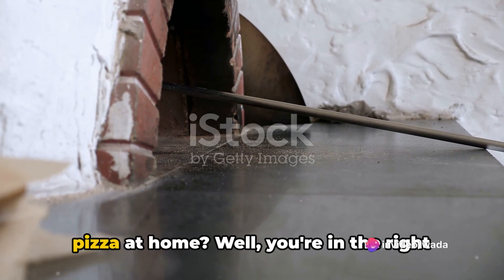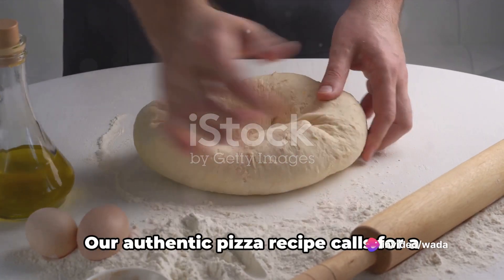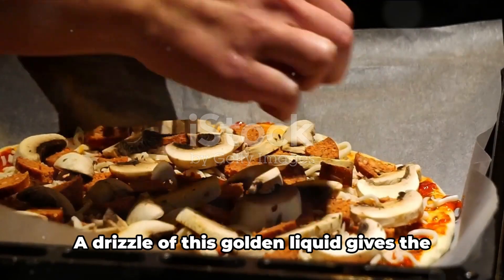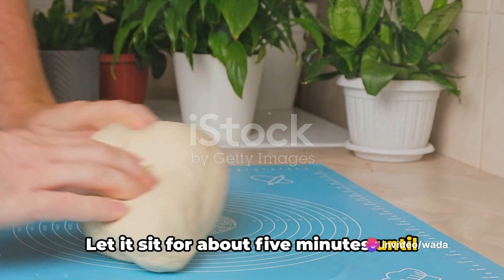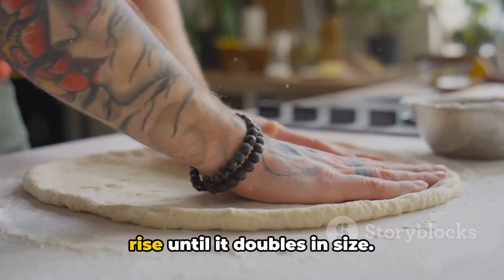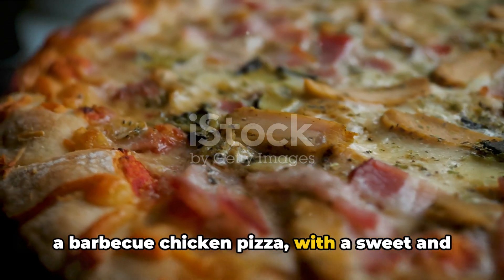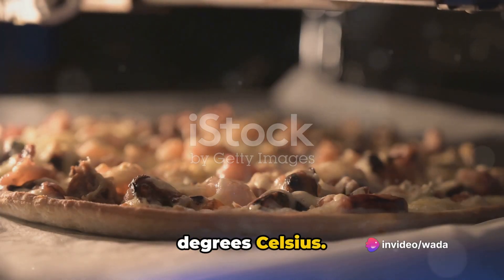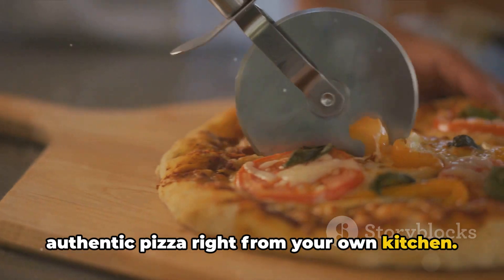How to make Pizza in Minutes: The Authentic Way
In this exciting video, we take you on a culinary journey as we reveal the step-by-step process of creating an authentic and mouthwatering pizza in a matter of minutes. Get ready to tantalize your taste buds with this ultimate pizza-making guide!

Join us as we reveal secret tips and tricks to make the perfect pizza dough from scratch, ensuring a soft and pillowy base every time. From kneading the dough to getting it just right with the perfect thickness, our expert tips will help you achieve pizza perfection.

Next, we move on to the sauce – the heart and soul of any pizza. Discover the secrets behind creating a tangy and flavorful tomato sauce that will take your pizza to a whole new level. We'll show you how to strike the perfect balance between sweetness and acidity, and how to season it to perfection.

But what's a pizza without toppings? Prepare to be amazed as we explore a multitude of delicious topping combinations, from classic Margherita to adventurous options that will push your taste buds to the limit. We'll help you unleash your creativity and guide you in choosing the perfect toppings for your pizza.

Finally, we put it all together and show you the quick and easy cooking technique that will have your pizza ready to devour in no time. With our insider tips, you'll achieve a crispy crust, melty cheese, and perfectly cooked toppings every time!

Whether you're a seasoned pizza enthusiast or a beginner looking to impress, this video is a must-watch. Say goodbye to mediocre pizzas and hello to a culinary masterpiece that you can create in just a few minutes.

Get ready to become a pizza pro with our step-by-step guide. Let's get cooking!
Now let's show you some Kitchen Accessories
These are my affiliate links if you buy from these links it will help me a lot it remains a choice for you and you are not obliged but if you do it with your own agreement I will be grateful to you: